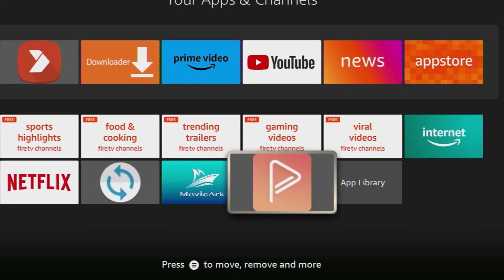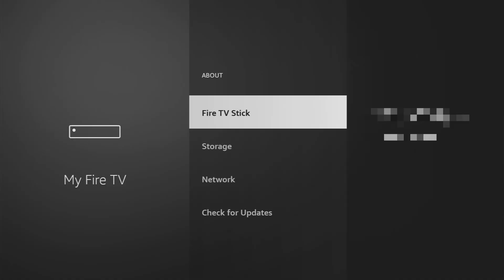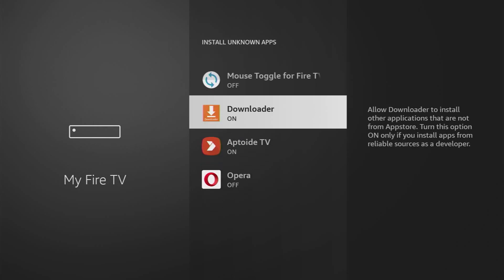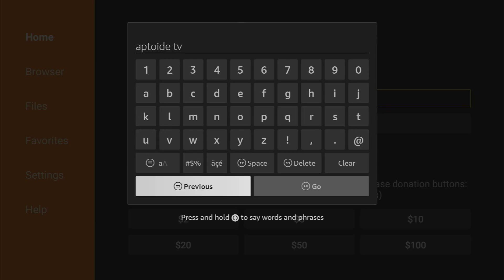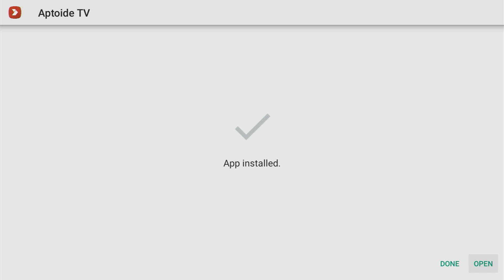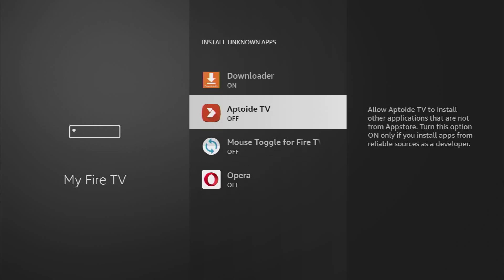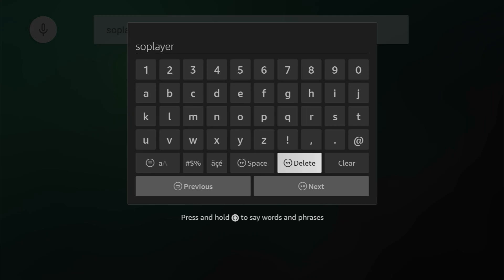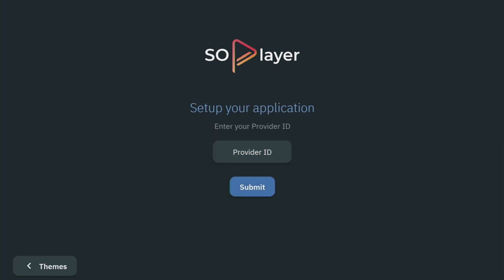How to Download SoPlayer App to Firestick/AndroidTV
Wondering how to download the SoPlayer app to your Firestick or Android TV device? In this simple tutorial I'll show you the easy way how you can install the SoPlay application to your Fire TV Stick or AndroidTV. Just follow these steps to install SoPlayer.